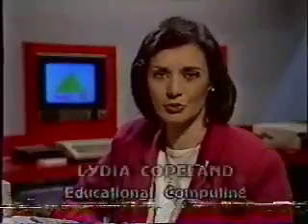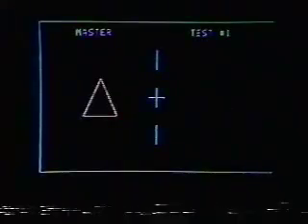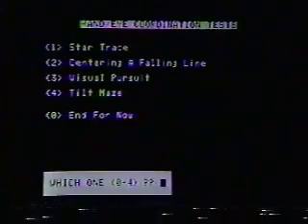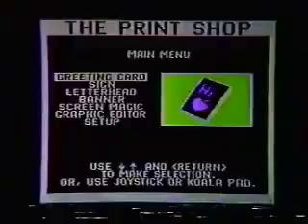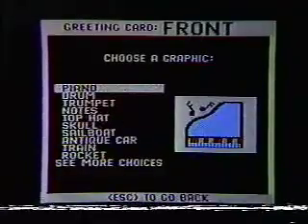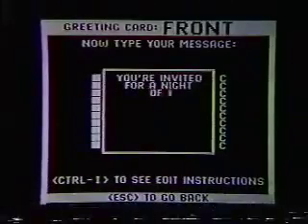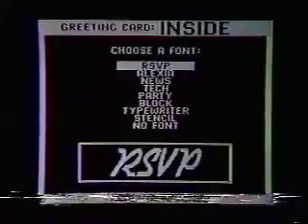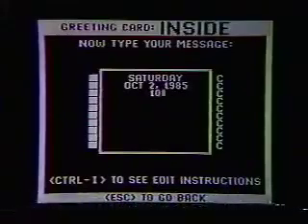The Best of Educational Computing #419 (1986)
The Best of Educational Computing program # 419
Original airdate is unknown as well as the date of this recording.
Recorded sometime during the summer of 1987 from WNET-13 PBS Newark, NJ. During the day, WNET would re-air programs from the PBS library for schools to record. This is one of them.

The Best of Educational Computing appeared to be a program to feature educational games and software for schools, but that should be obvious.

Featured:
00:39 Perception Games
06:43 Houghton Mifflin interview
12:15 The Print Shop
19:10 "Logo and the Future" ("debate and controversy" ALERT)
25:35 A fireside chat (or more accurately an Apple ][ spirograph chat) about Drill & Practice software (part 2 of 3)
27:34 Closing credits

Prof. Hal Abelson is still at MIT as of 2022 and I am jealous of that sweet calculator watch he sports at 23:25.

Parts 1 and 3 probably no longer exist, as this may be the only surviving copy of this program.